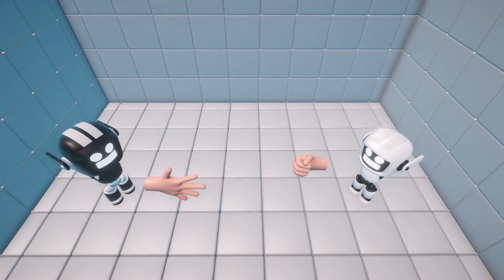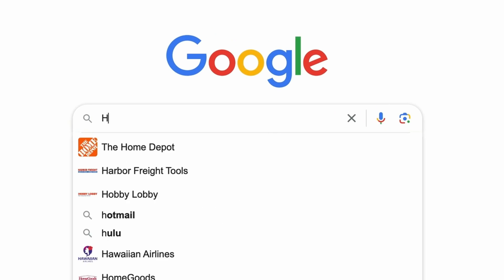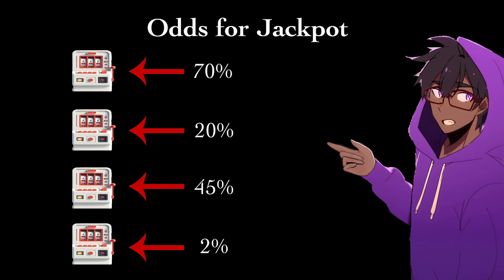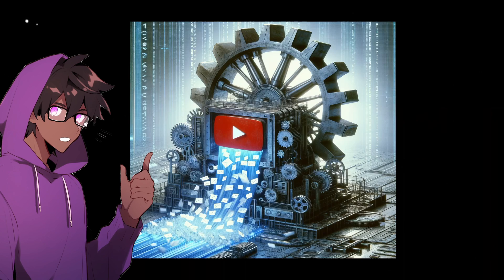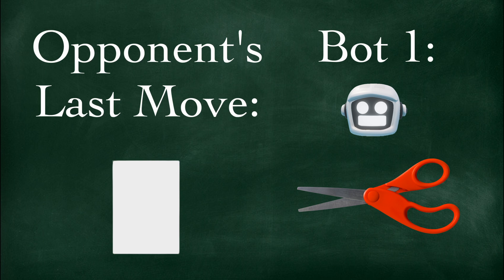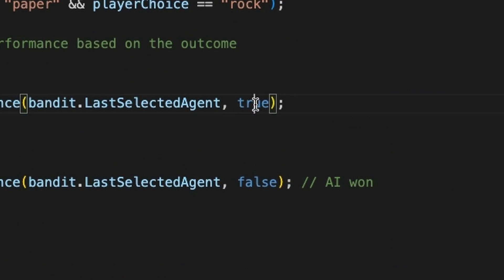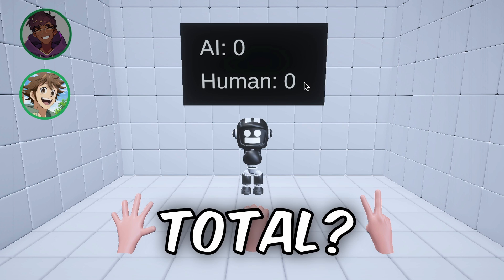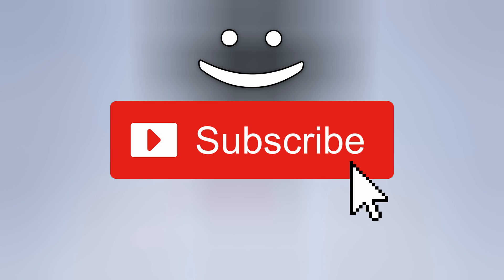Proving Rock Paper Scissors Isn’t Luck (Using AI)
This video is absolutely insane. I made an AI that beats humans at rock paper scissors. You can play against the Rock Paper Scissors AI